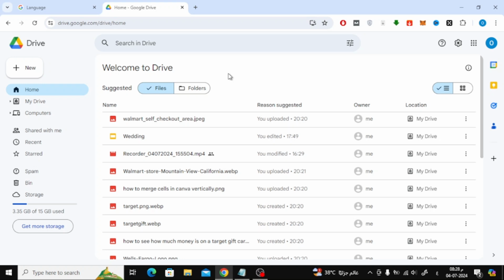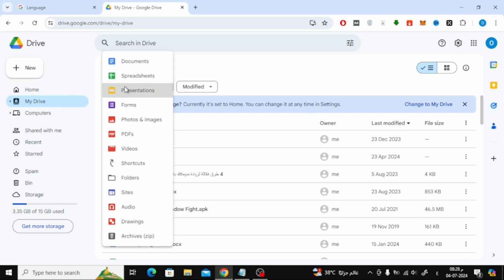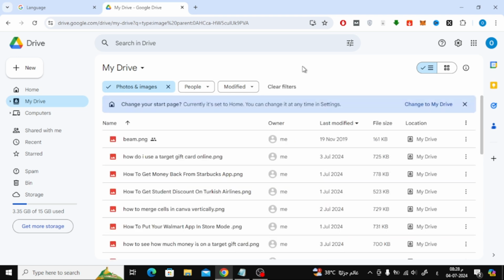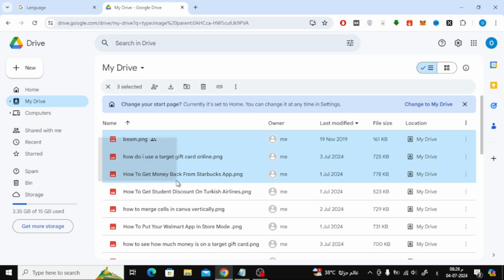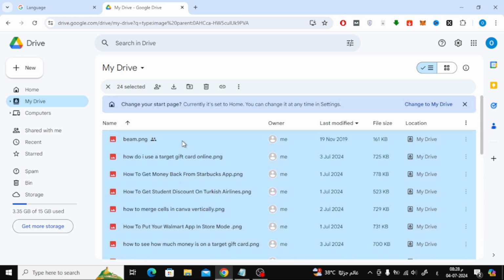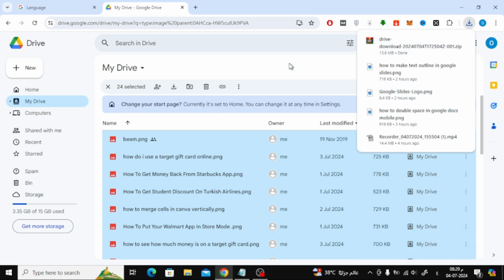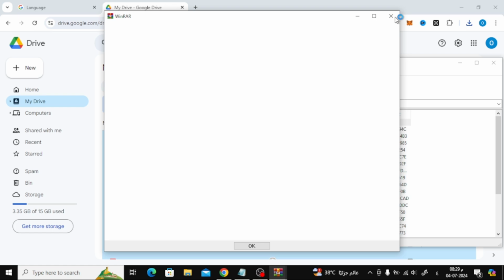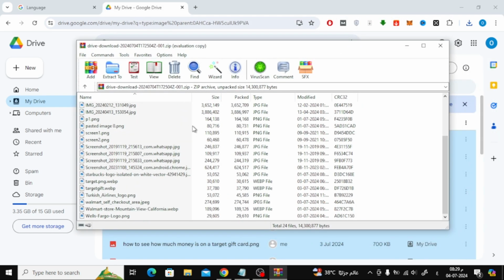How To Download All Photos in Google Drive | Quick & Easy Tutorial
In this video, I'll show you how to download all your photos from Google Drive in just a few simple steps. Whether you're backing up your memories or transferring them to another device, this guide will make the process seamless and hassle-free.